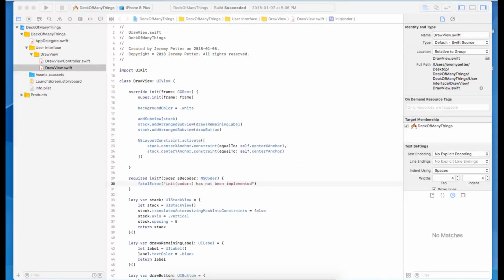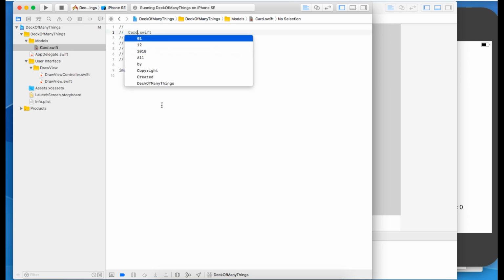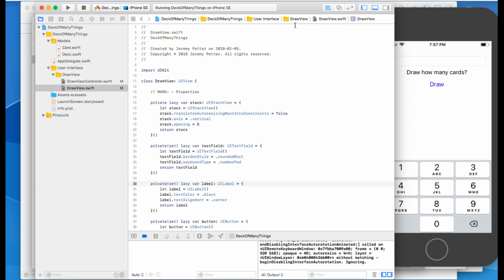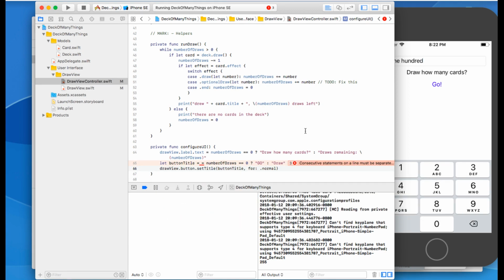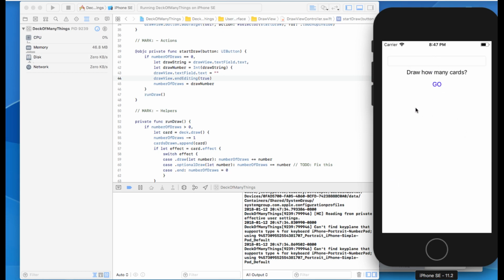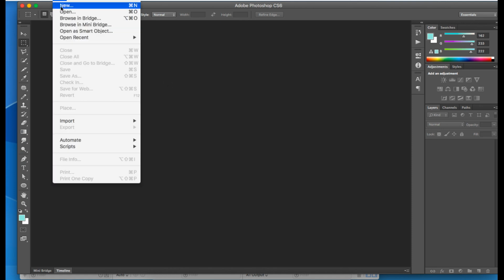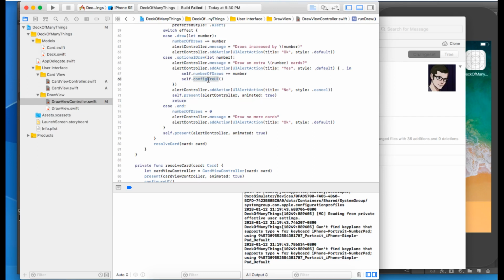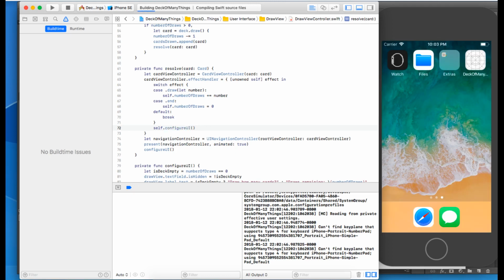Making a D&D Deck of Many Things iOS app pt 2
Episode 2 finds me extremely fatigued after literally literally hours of programming. We hit some snags with silly bugs, tempt the VOD gods by playing some Weezer chiptunes that may or may not get this video black-balled, and get a bit frustrated, but end up in an ok spot in the end.

Features music by videogame orchestra, Anamanaguchi, Tugboat, Bit Shifter, PDF Format, seal of quality, OxygenStar, :(, Rabato, Unicorn Dream Attack, Mahamajama, I Fight Dragons, nordloef and arcadecoma.